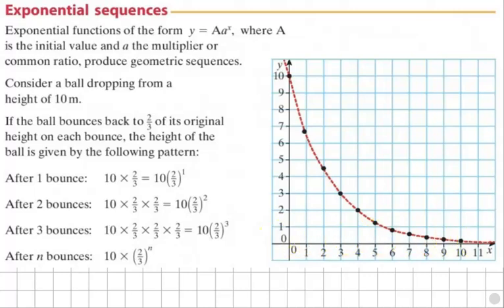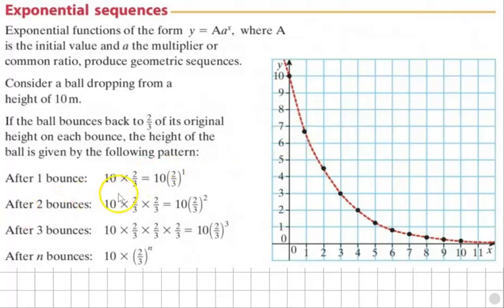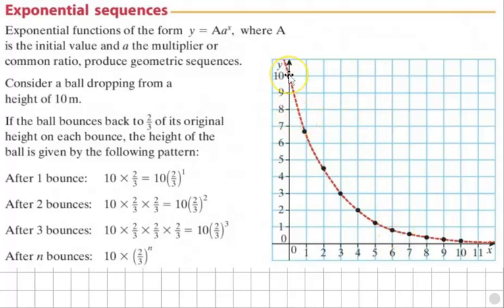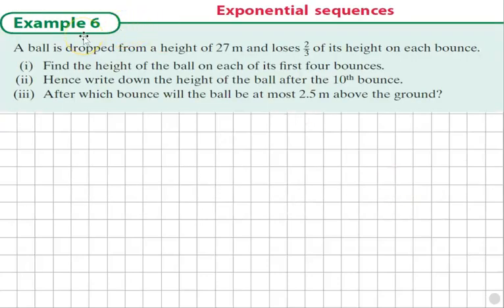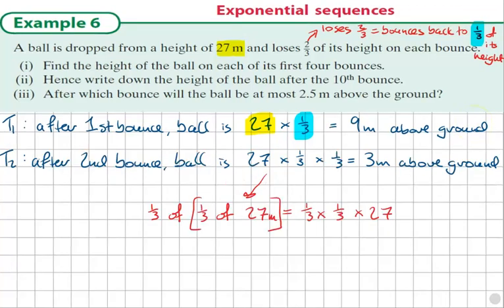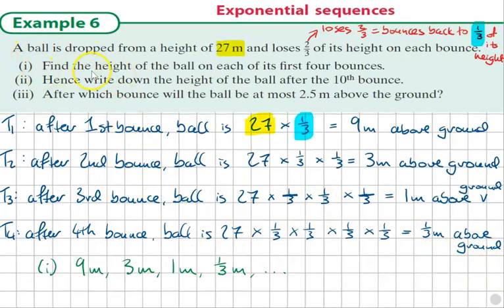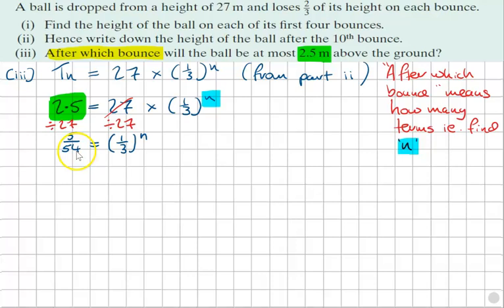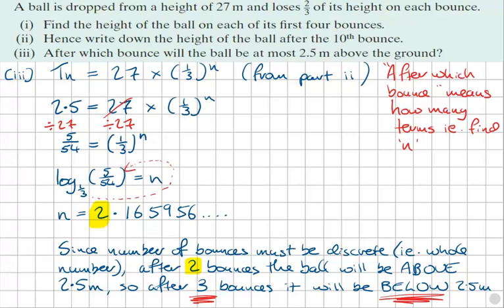LC HL Geometric Sequences Example 6 Exponential Sequences